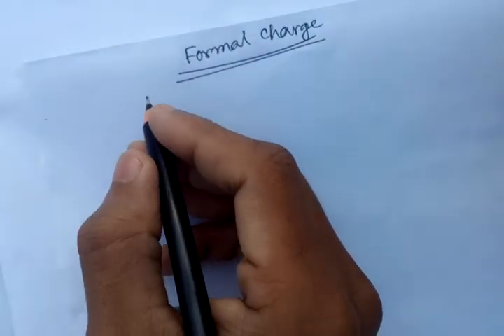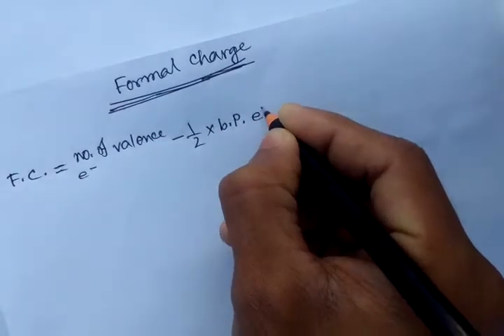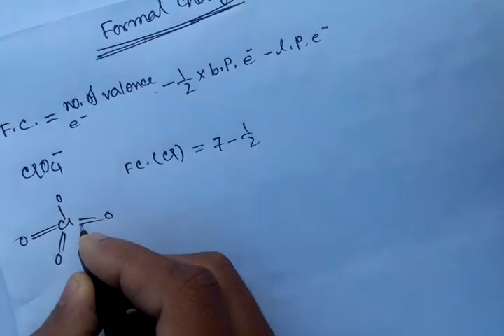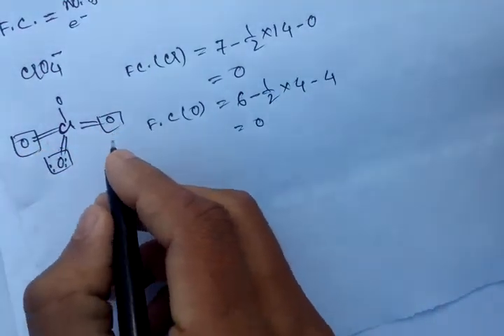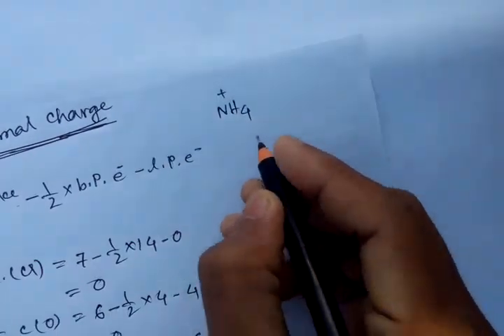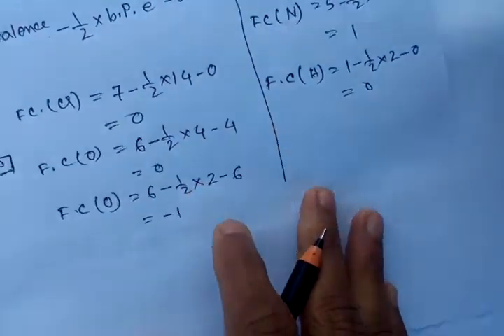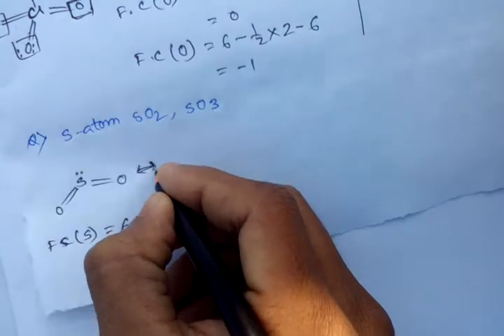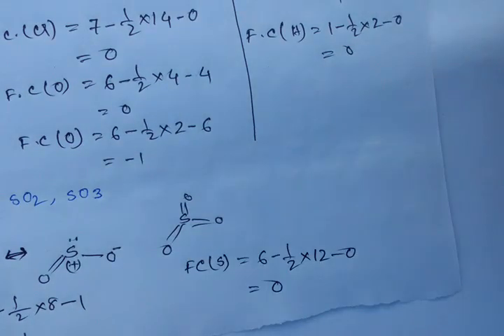Formal charge basic concepts for JAM, IIT JEE, UG NEET, AIIMS, UGC CSIR NET GATE CHEMISTRY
In chemistry, a formal charge (FC) is the charge assigned to an atom in a molecule, assuming that electrons in all chemical bondsare shared equally between atoms, regardless of relative electronegativity.[1] When determining the best Lewis structure (or predominant resonance structure) for a molecule, the structure is chosen such that the formal charge on each of the atoms is as close to zero as possible.